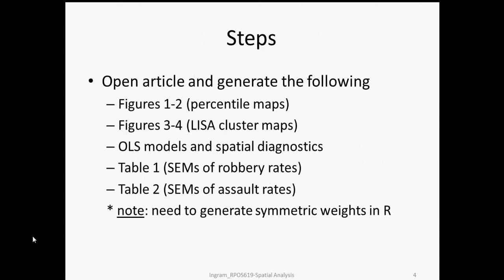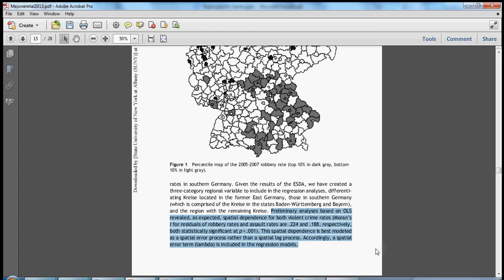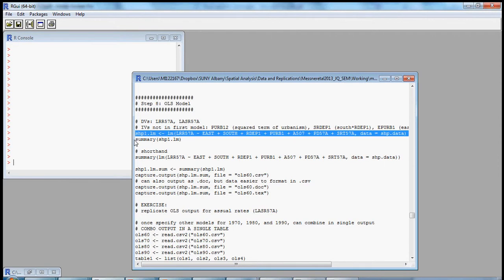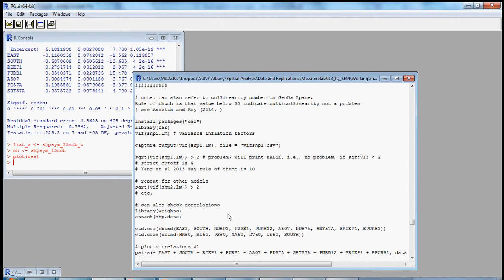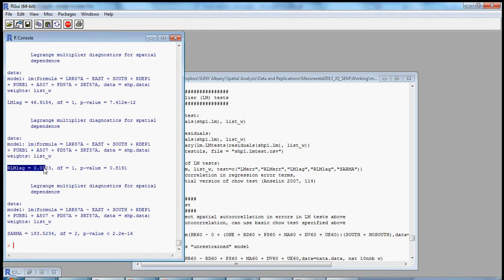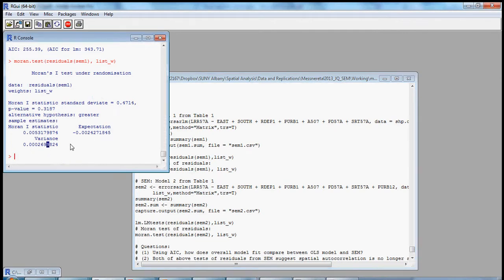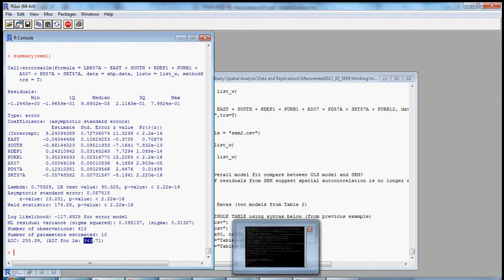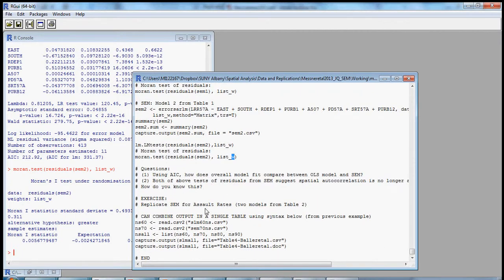Replication3B-R-2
Replication of Messner et al 2013 in R, part 2